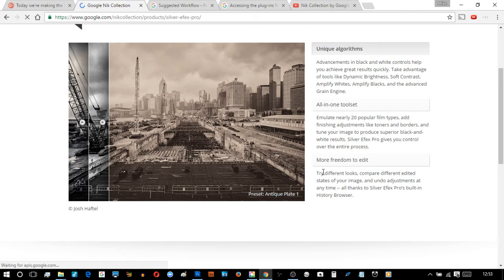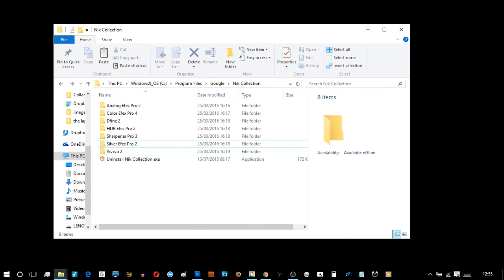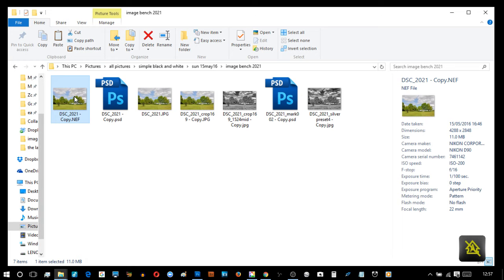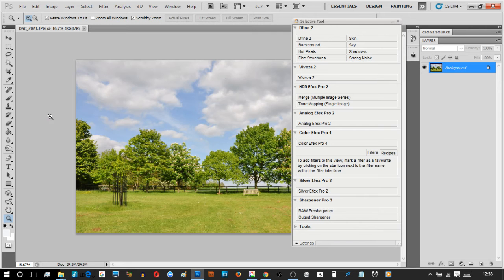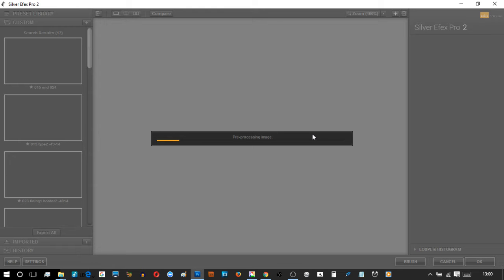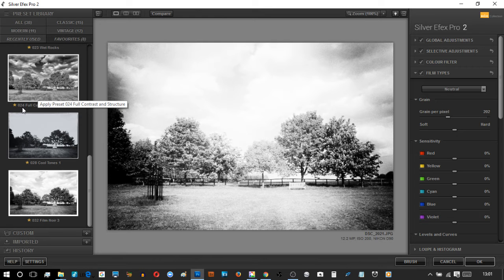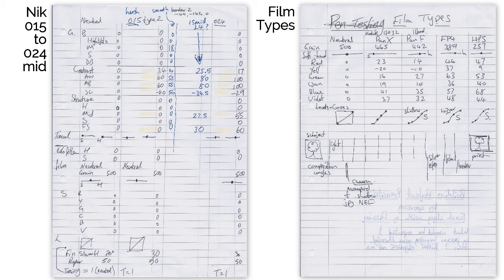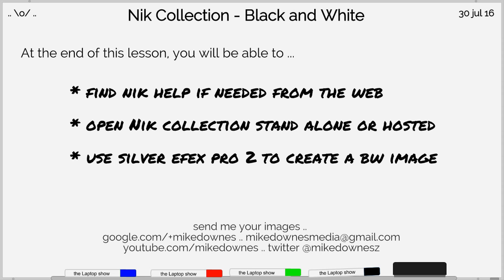How to Nik Collection Silver Efex Pro 2 Black and White Photos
This longer style video takes anyone, with no prior knowledge, to download and use Nik Collection by Google (for free). You will learn where to find help, open Nik as standalone or hosted and use Silver Efex to Create a striking black and white image..

if you follow these steps - PLEASE send me your images -- i would love to see them, it would really make my day!

Note, MANY more videos are coming in the MyCameraintheField project ..

passionately curious i make videos to help people learn . complex made simple fast . mike downes media
nos discere nos - we live we learn